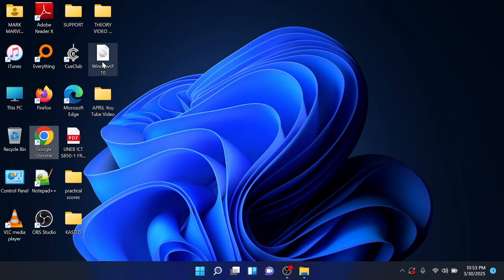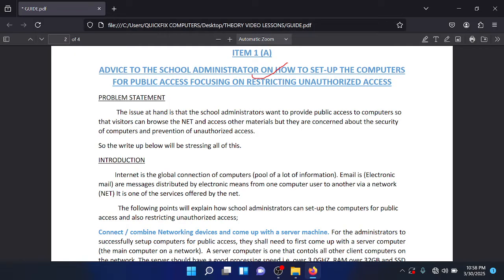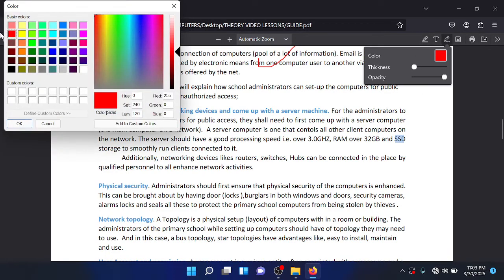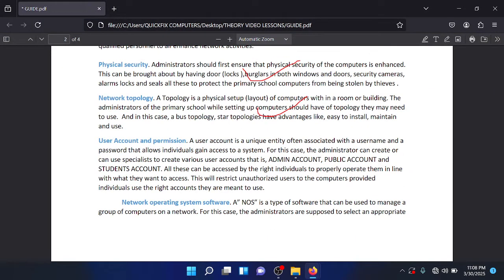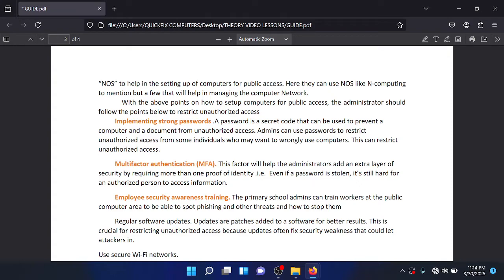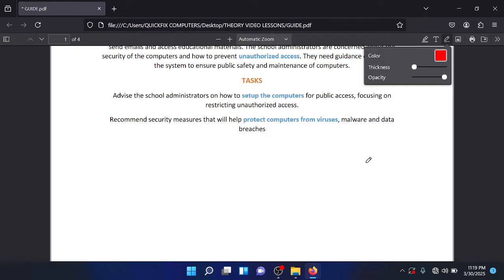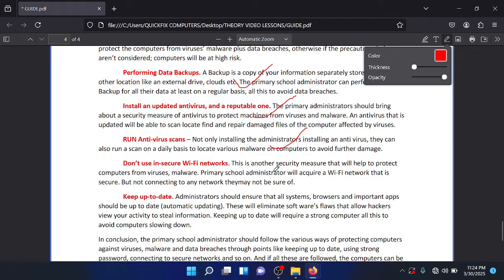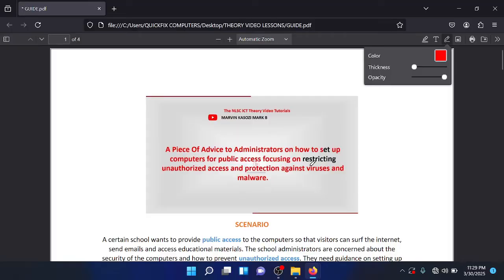A Piece of advice to Administrators on how to set up computers for public access.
A Piece of advice to Administrators on how to set up computers for public access focusing on restricting unauthorized access and protection against viruses and malware.
The very first Theory New Lower Secondary School Curriculum question of its kind.
feel free to discuss with me more of this!!! ASAP